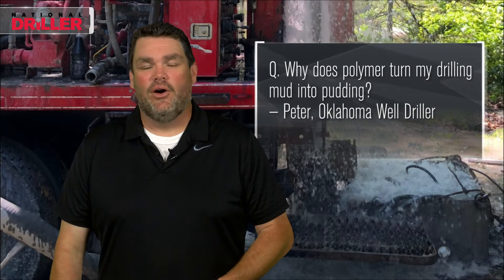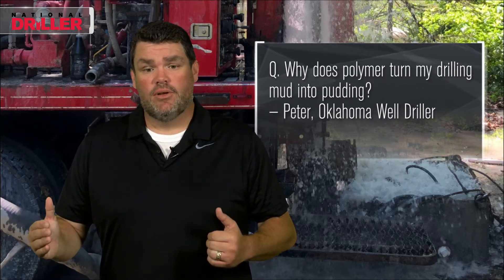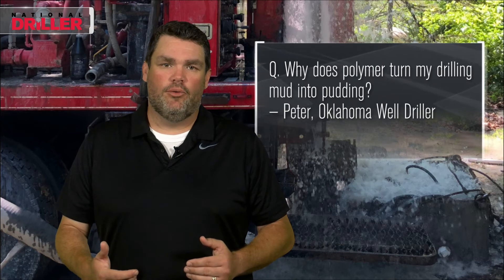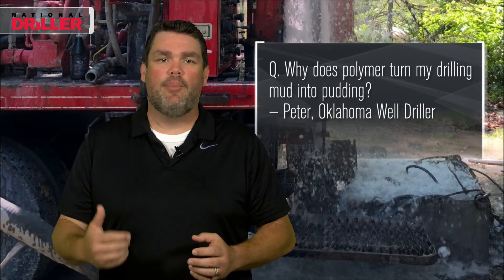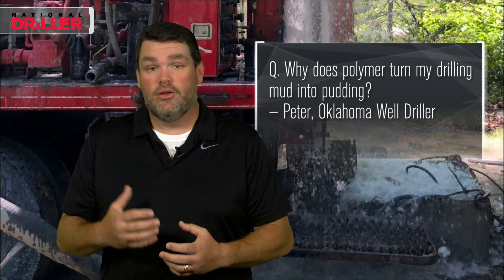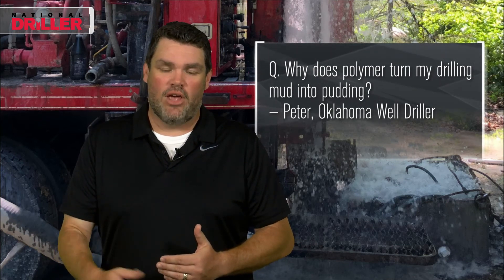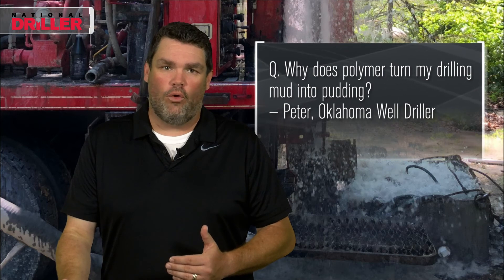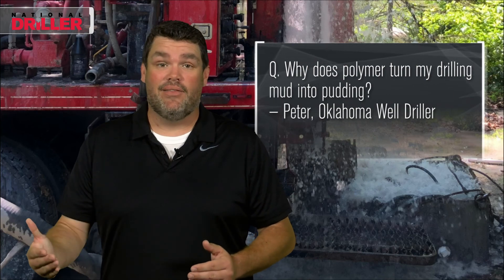Help! My Polymer Turned my Drilling Mud into Pudding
Host Brock Yordy in talks troubleshooting polymers in the latest Ask Brock, episode 37.